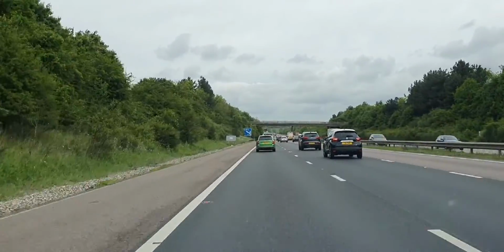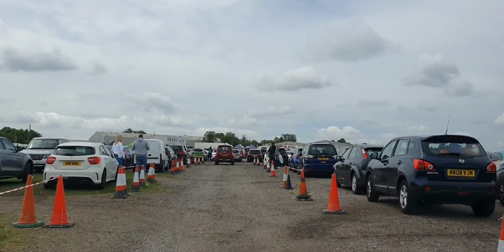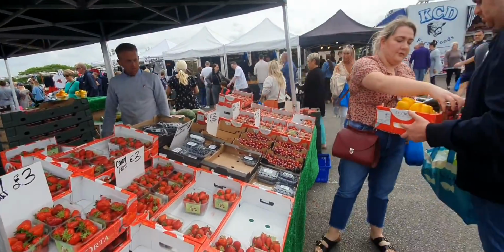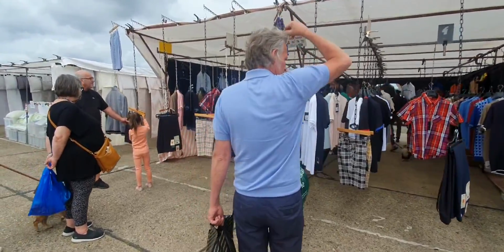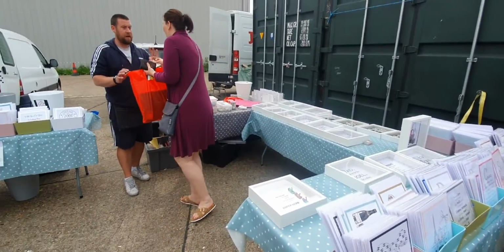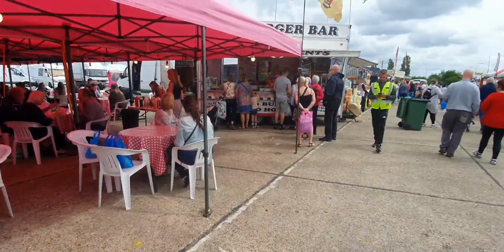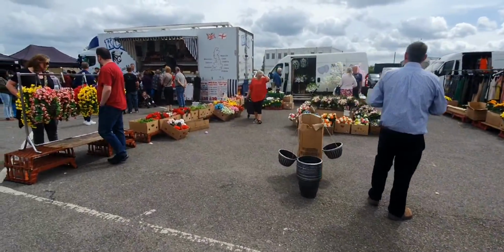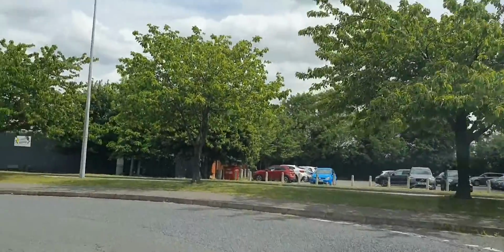Full Tour of North Weald Market in Essex, Known As The Largest Market in UK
North Weald Market on North Weald Airfield

For the latest information, please visit the North Weald Market

Or

A large and ever growing market selling everything from clothes to food plus a car boot sale area. There are fast food areas

Bringing you an outdoor shopping experience of over 200 independent traders, selling anything and everything from Fashion, to Home & Garden, to Street Food!

With such a variety at North Weald Market, there really is something for everyone.

Bring the family (even the dog!) and enjoy a destination shopping trip like no other.

* FREE ENTRY * FREE PARKING * ACCESSIBLE PARKING *

* ATTENDED TOILETS * ACCESSIBLE TOILETS * SAFE AND SECURE SITE *

North Weald Airfield, Merlin Way, North Weald, Essex, CM16 6HR

Road Directions

Getting to NorthWeald Market.

Entry to the airfield and North Weald Market is via the A414 from the M11 or Ongar Chelmsford directions. There is no direct access from North Weald Village itself.

From the M11, take the A414 towards Ongar / Chelmsford. At the first roundabout take the second exit and continue straight over the second roundabout and up to the final roundabout, doubling back to enter at the Main B Gate.

From Chelmsford / Ongar, take the A414 towards the M11. At the Talbot rounderbout (Harvester on the right, signposted North Weald left) go straight across. At the next roundabout take the first exit and continue straight over the second roundabout and up to the final roundabout, doubling back to enter at the Main B Gate.

Public Transport Directions

London Underground – take the Central Line to Epping Station. British Rail to Harlow Station from Liverpool Street or Cambridge via Stansted Airport.

Opening Times

Saturday and Bank Holidays, 8:00am - 3:00pm

If you enjoyed the video please don't forget to hit the thumps up button.